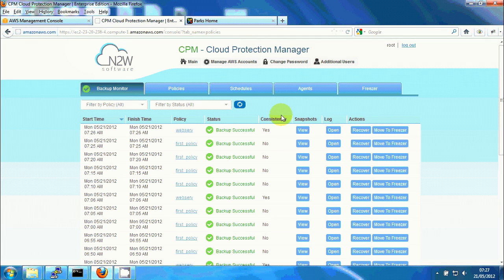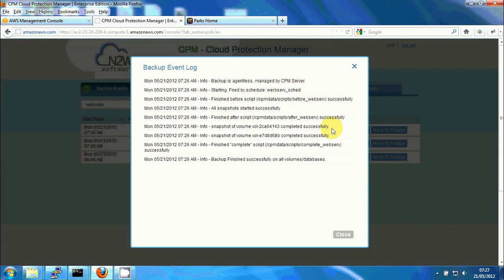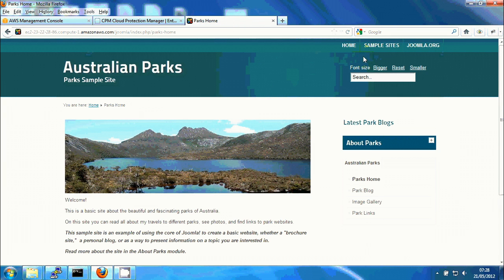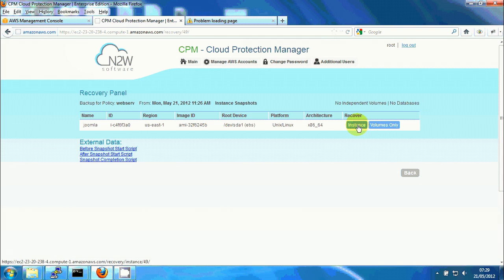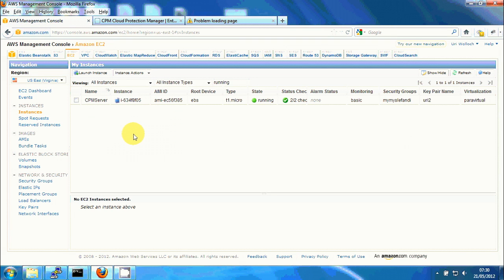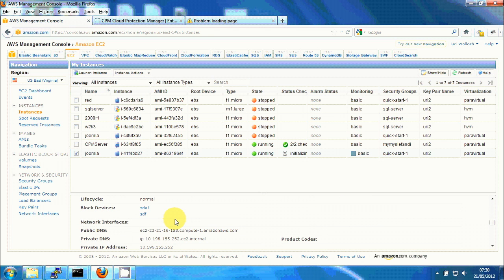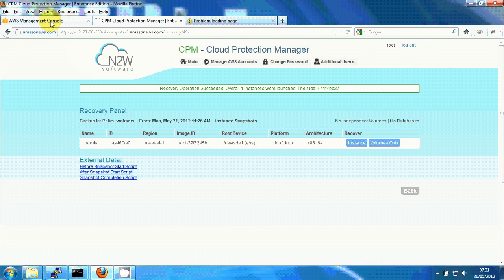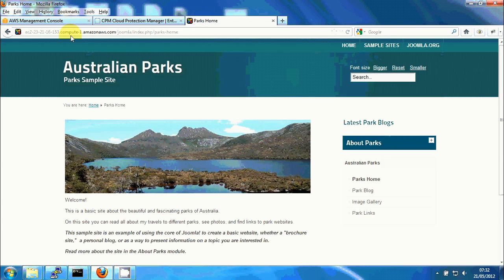CPM - Backing Up a Linux Server 3 of 3 - Recovery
Third and last part of a video tutorial showing how to backup a Linux Server (an EC2 instance) using CPM. This part will show how to perform recovery.

CPM (Cloud Protection Manager) is a backup and recovery solution for servers running in the EC2 compute cloud.